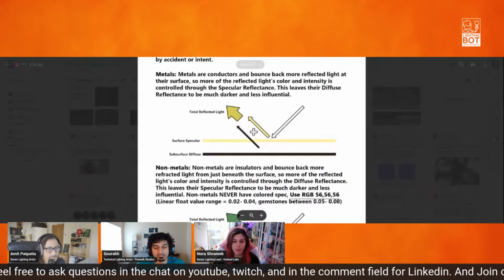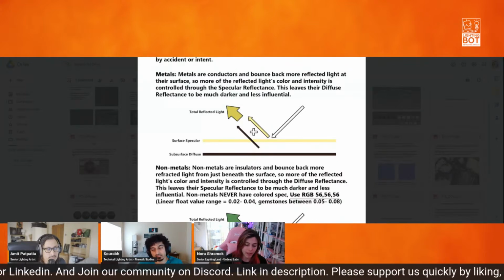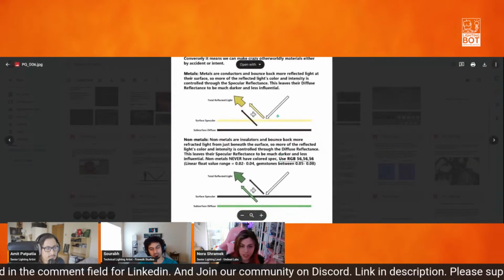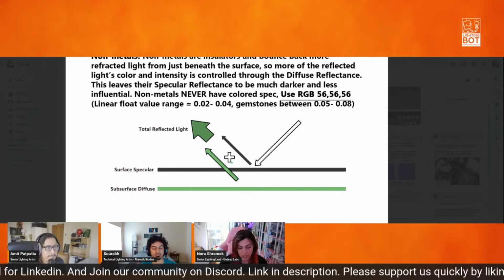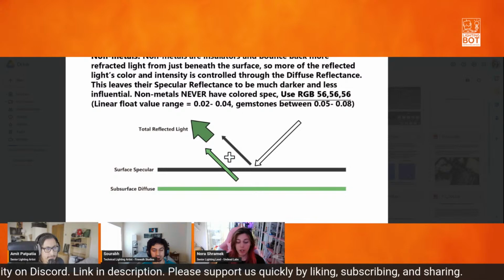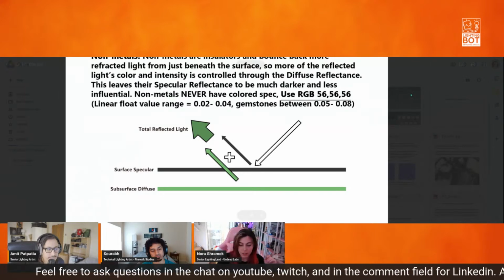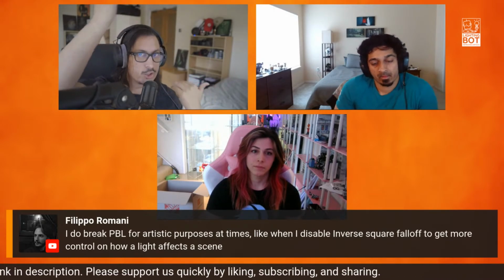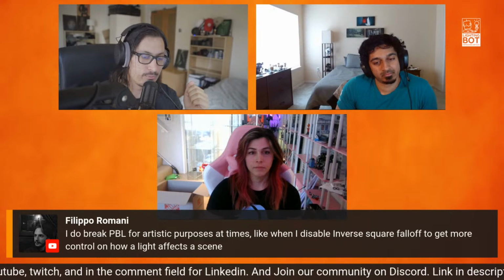Lighting Panel Talk - What is PBR? PBL? - Episode 2 - [Understanding PBR]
In this second video, we discuss PBR/PBL which is quite important for all artists, especially how it affects lighting artists. Sometimes the lighting can be set up correctly but the environment looks wrong, and it can sometimes be that the materials are set up incorrectly.